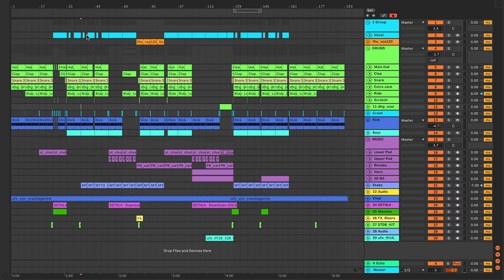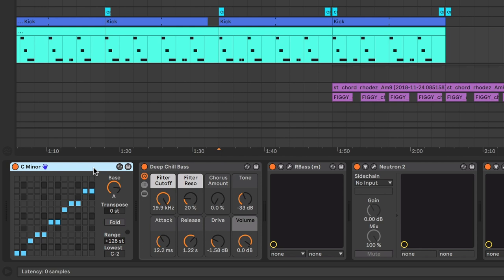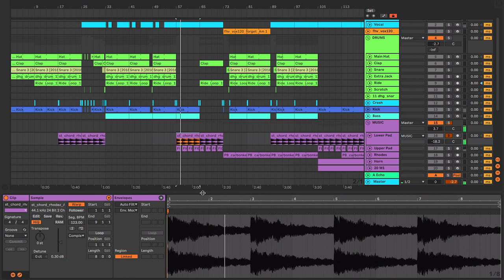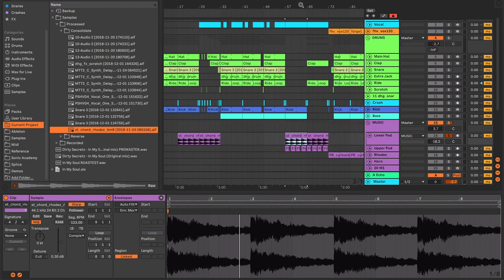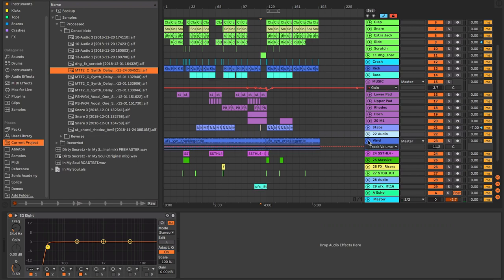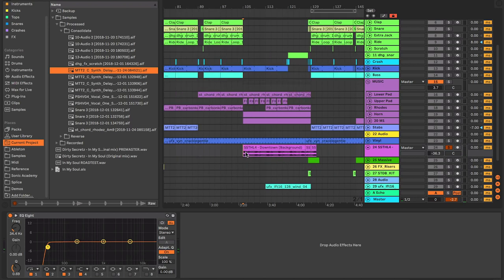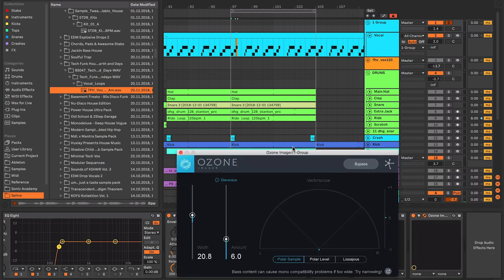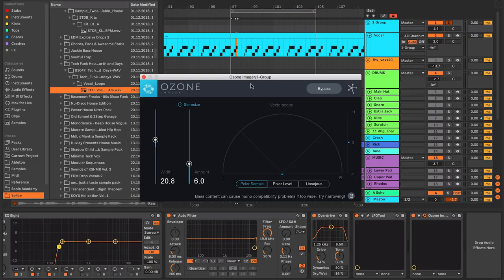Ableton Track Deconstruction - How I Made "In My Soul"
In this video I'll dive into Ableton 10 and show you how I made the lead track on my new EP "In My Soul", walking you through how I came up with the idea, where I got my samples from and what effects I used.

** BRAND NEW - How to make your own DJ Edits & Bootlegs in Ableton **